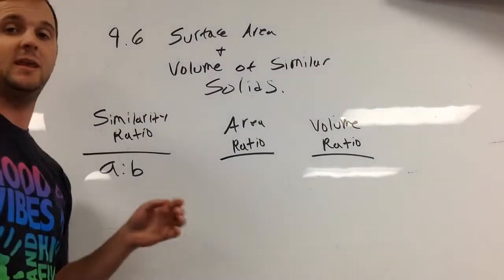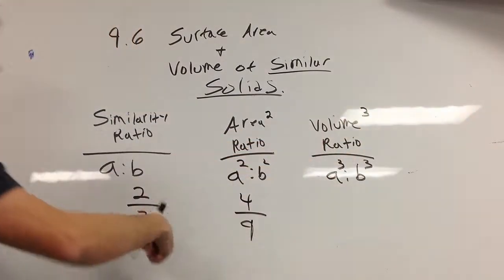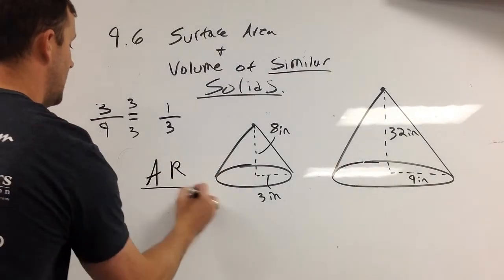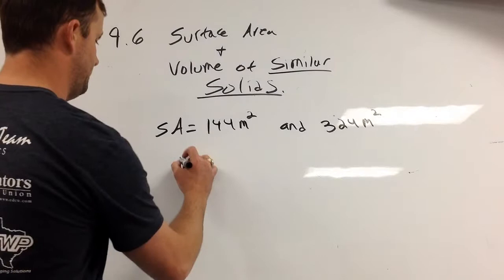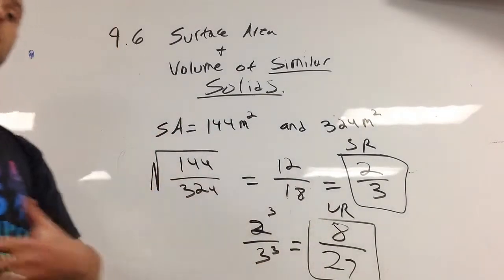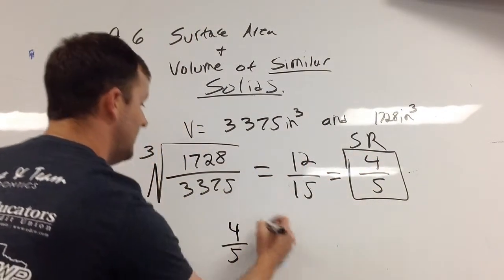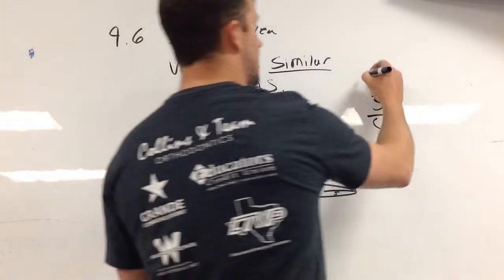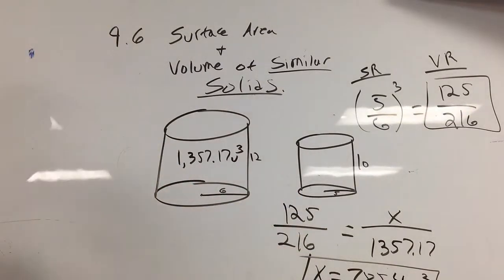9.6 Surface Area and Volume of Similar Solids